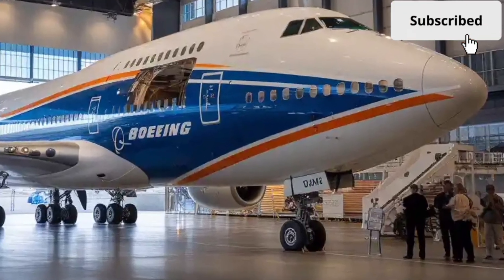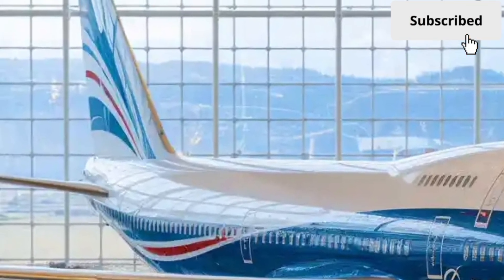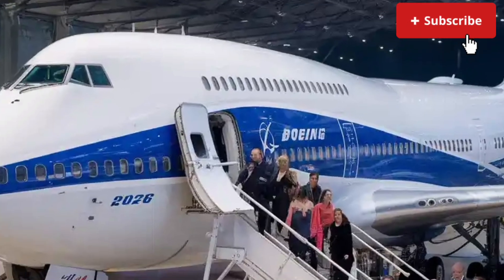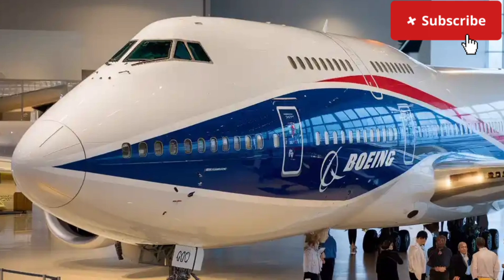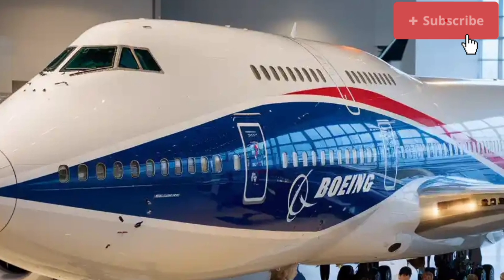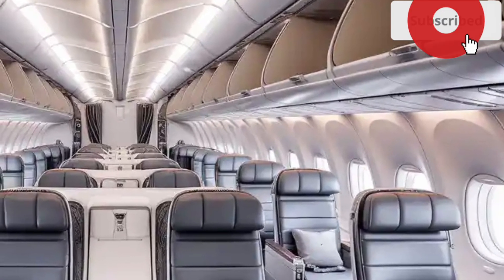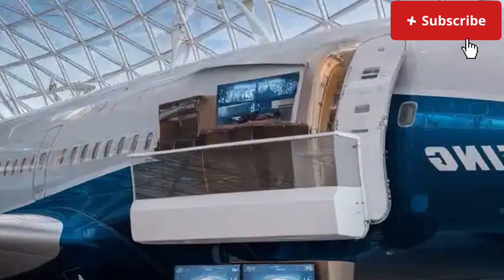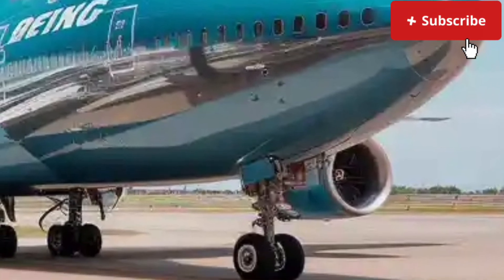2026 Boeing 747 – The Future of Giant Airliners | Next-Gen Aviation Technology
Experience the incredible innovation of the 2026 Boeing 747, the latest evolution of one of the most iconic aircraft in aviation history. In this video, we explore its advanced aerodynamics, new fuel-efficient engines, upgraded cockpit technology, and luxurious passenger features that redefine long-haul air travel.

From sustainable materials to AI-assisted navigation and next-gen safety systems, the 2026 Boeing 747 represents a bold leap into the future of commercial aviation. Whether you’re an aviation enthusiast, a traveler, or an engineering fan, this detailed look into Boeing’s masterpiece will leave you amazed.

Enhanced fuel efficiency and hybrid propulsion system

Redesigned wings for optimal aerodynamics

Ultra-quiet and eco-friendly flight experience

Smart cockpit with AI assistance

Luxury interior for premium comfort